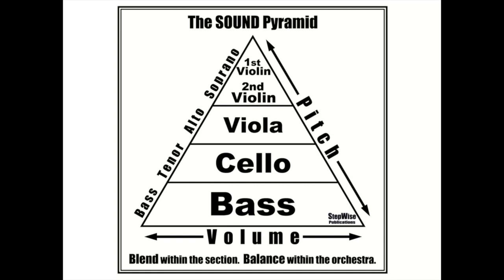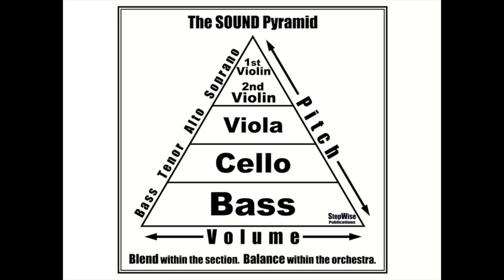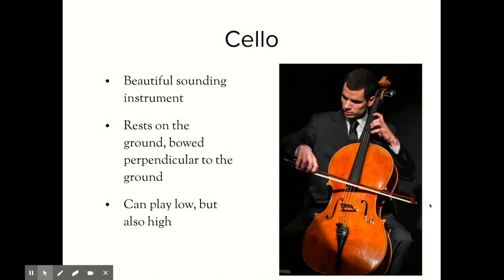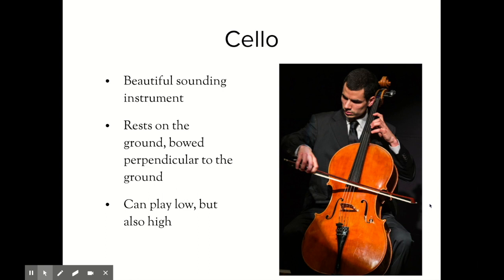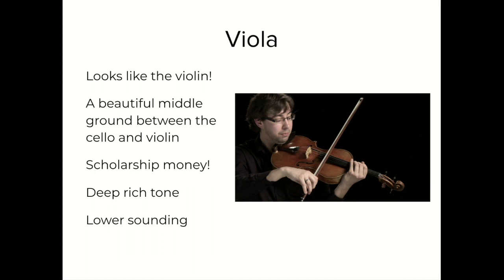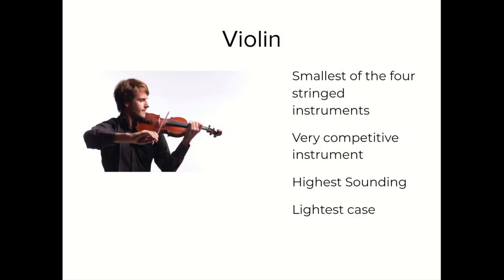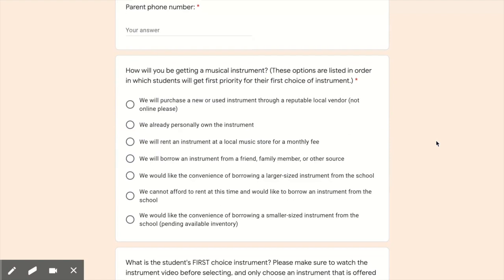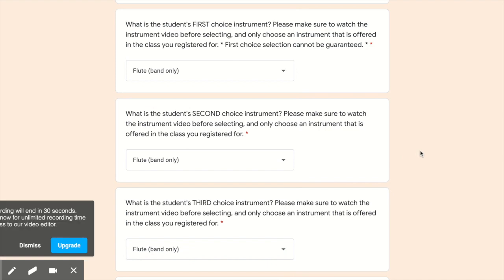Orchestra instruments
Granada Middle School Orchestra instruments Demo